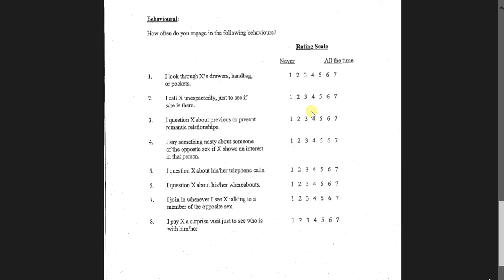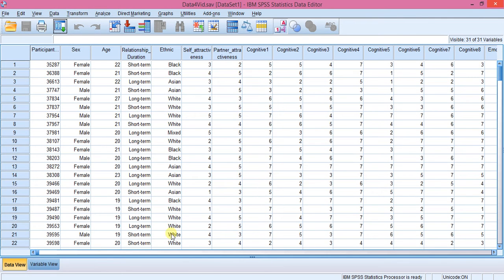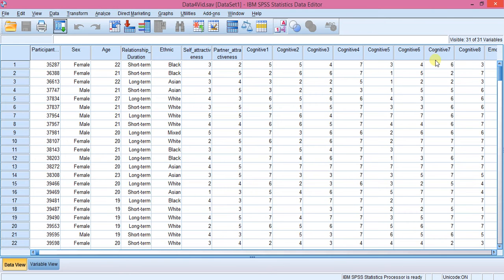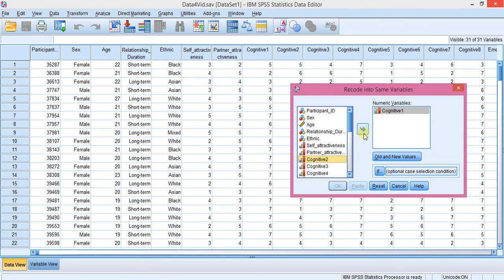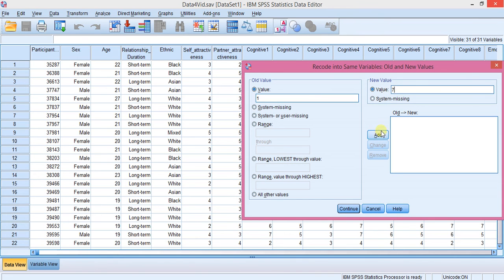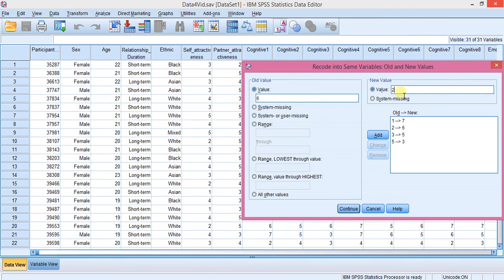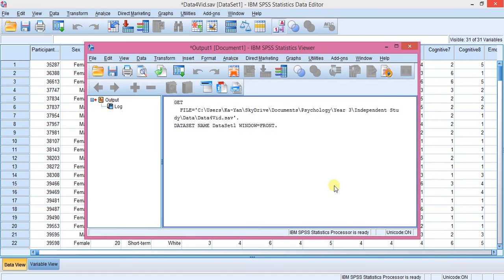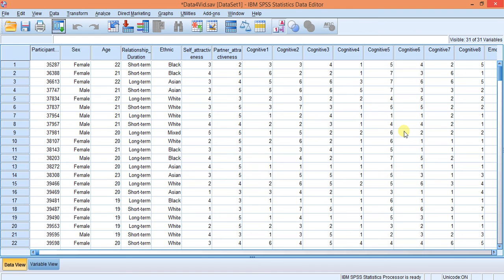SPSS: Reverse scoring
With these types of questions, whether you had to reverse scores or not, you normally need the sum of scores for your DV. This is shown in another video